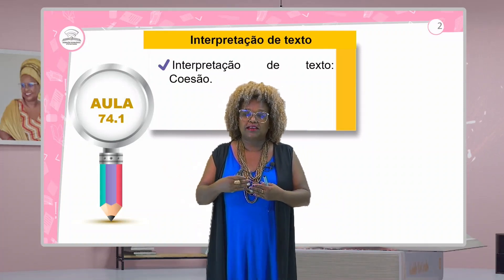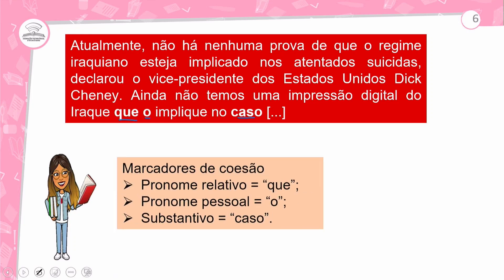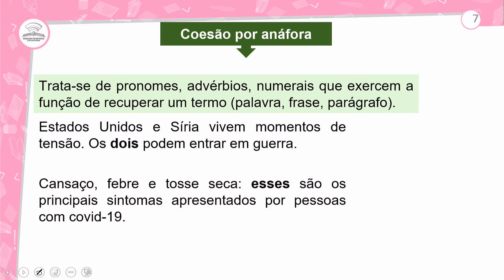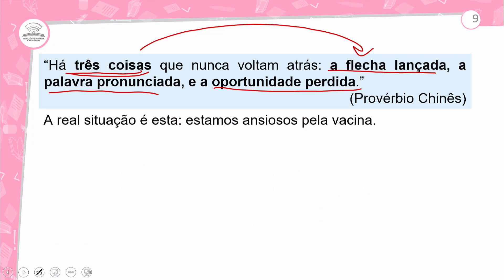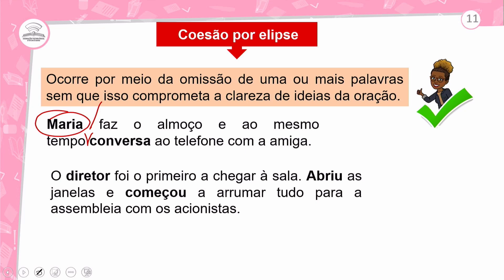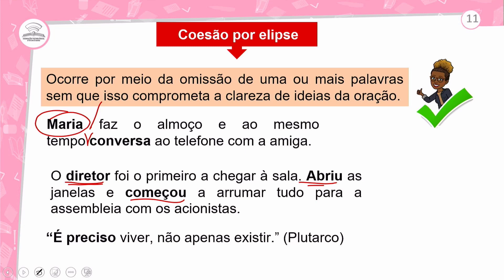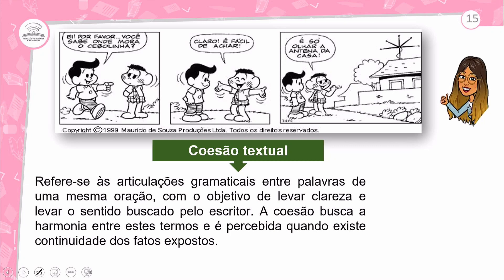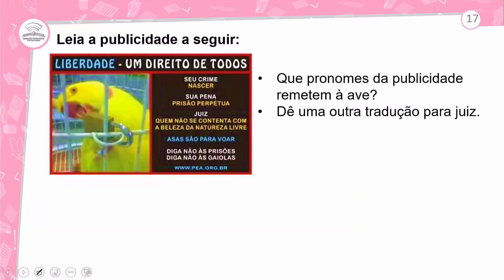74.1 - INTERPRETAÇÃO DE TEXTO: COESÃO - PORTUGUÊS - 1º ANO E.M - AULA - 74.1/2022